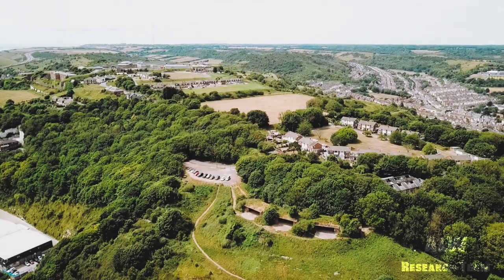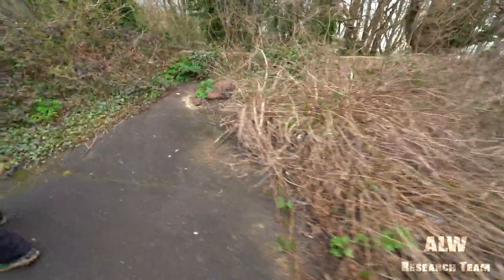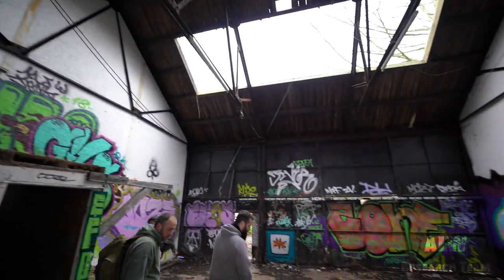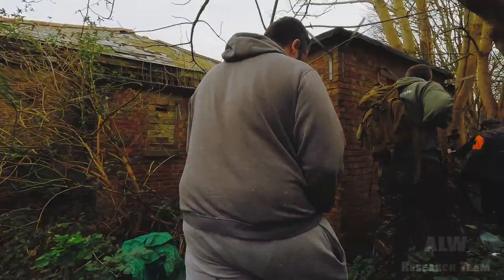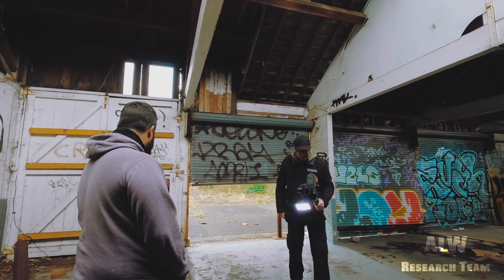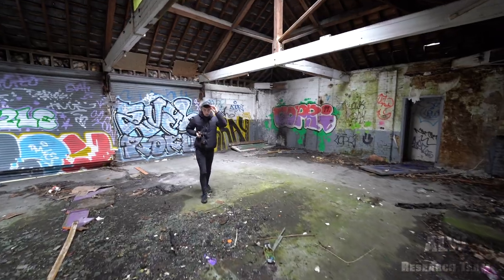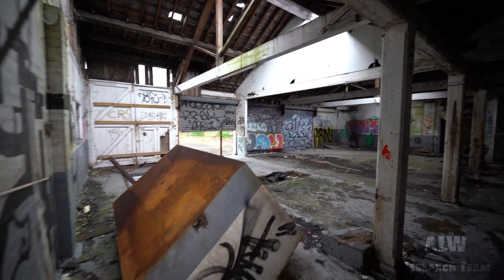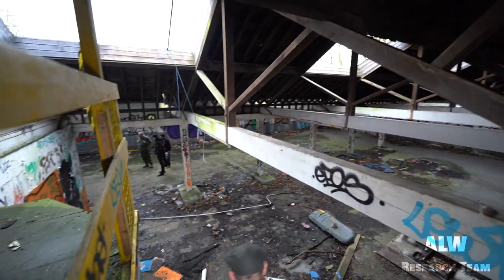D-Day Garage - Allied WW2 Repair Workshop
Welcome to Dover, This drone footage was filmed by Ian from IKS Exploration prior to the drone ban being enforced over Dover Town.

Following on from the last video in the dover series, we are going to look at a World War two Military Transport Section.

This now lays derelict after being re purposed in the post war years as a civilian garage.

I am humbled to have been invited to dover to meet and explore with Ian, Chris, and Number 1 fan. Let’s go :)

Military vehicles will have been readed here for the invasion into france. The Normandy landings were the landing operations and associated airborne operations on Tuesday, 6 June 1944 of the Allied invasion of Normandy in Operation Overlord during World War II. Codenamed Operation Neptune and often referred to as D-Day, it was the largest seaborne invasion in history.

The exact location has not been added to respect the landowners privacy. Please respect this and think before commenting.

If you would like to help my channel, please purchase some Merchandise at;